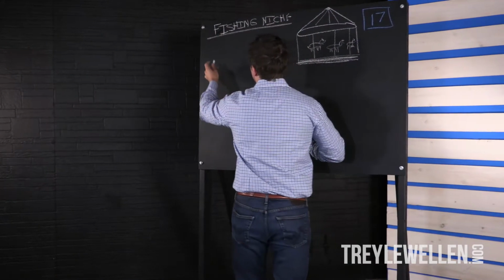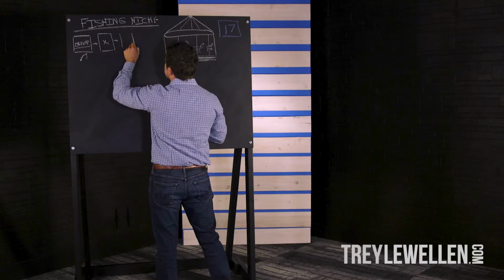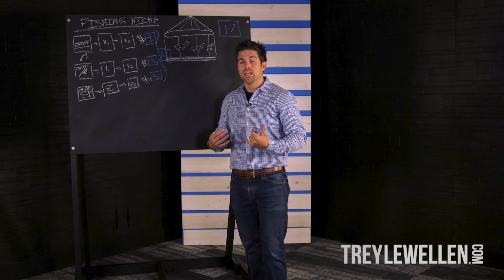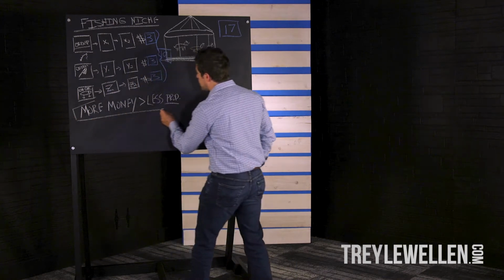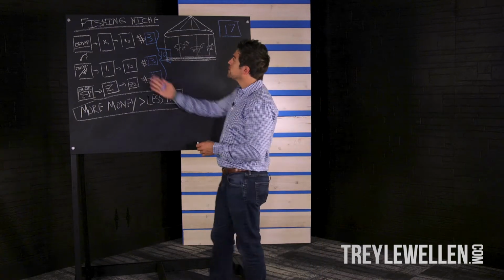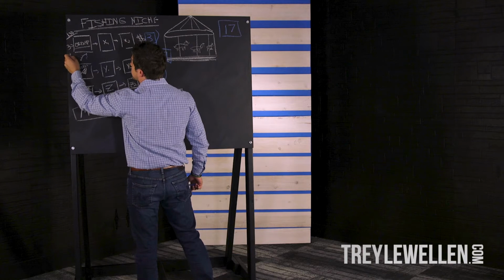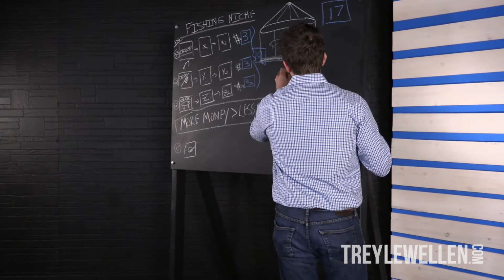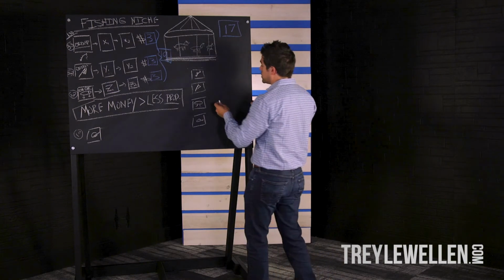UNSTOPPABLE CORE: E17 - THE CAROUSEL EFFECT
THE CAROUSEL EFFECT - The Carousel Effect will provide a powerful impact on your future business!  It will allow you to create an effective template that you can use many times that will help you optimize your oder form and make more money while using less inventory.